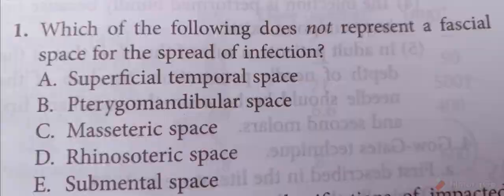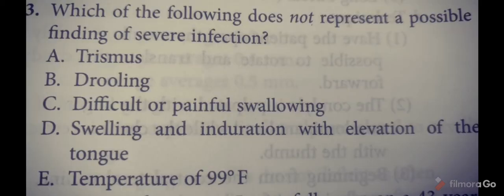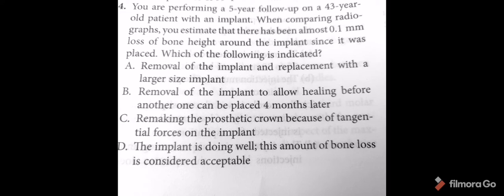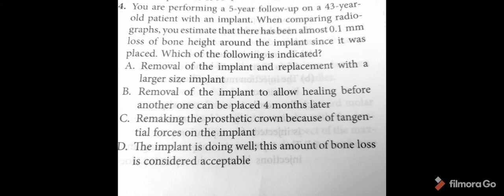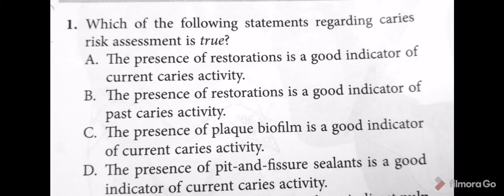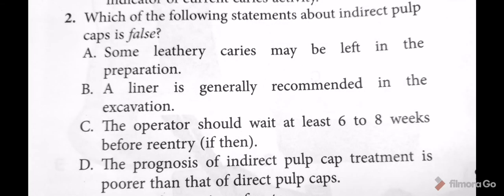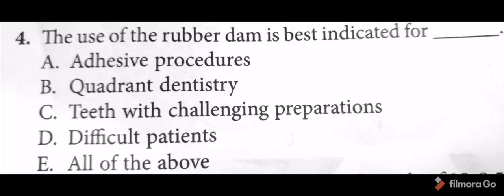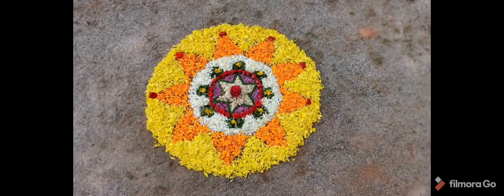10 MCQs done and dusted🎉 in 10mins🦁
10 dental competitive exam MCQs